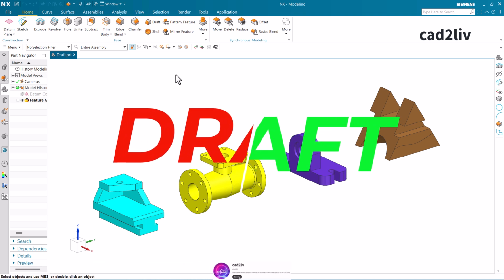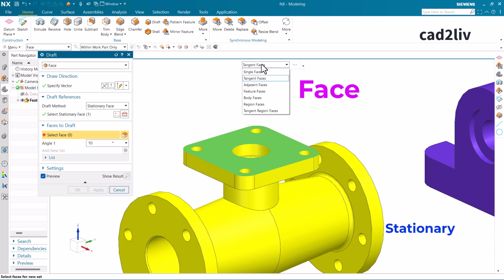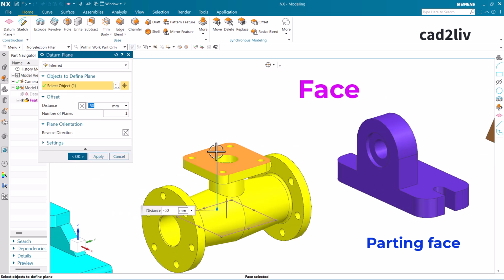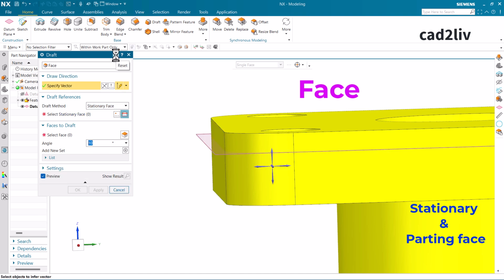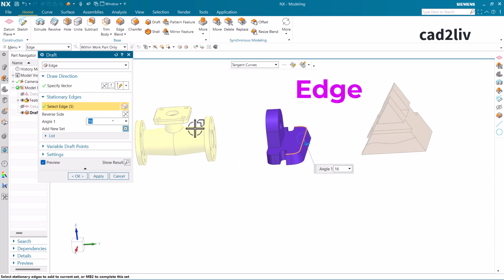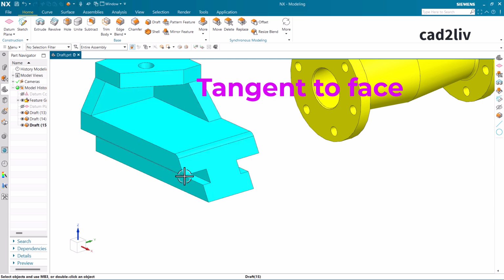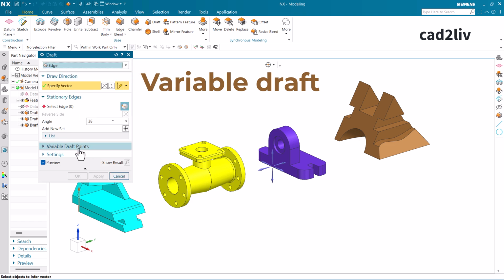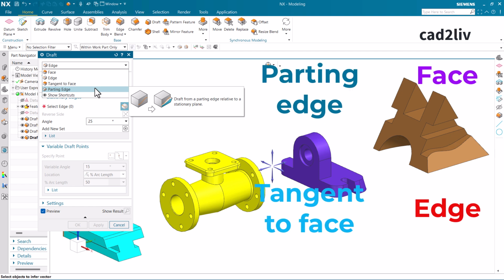NX Modeling | Draft | How to use Draft in NX | nxtutorials | NX CAD | cad2liv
Learn NX basic tutorial how to use Draft, check it out!!!

No doubt left challenge video on draft.

In this video, we'll learn about how to use the Draft in NX.